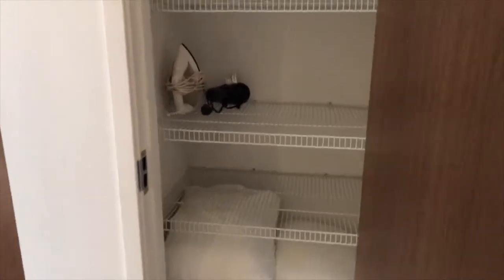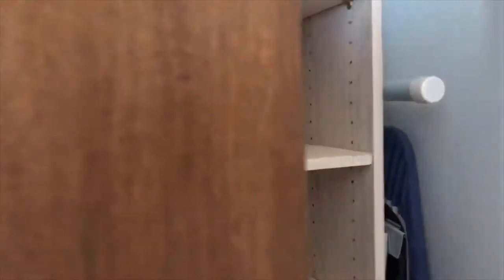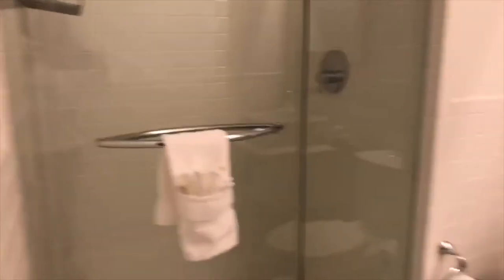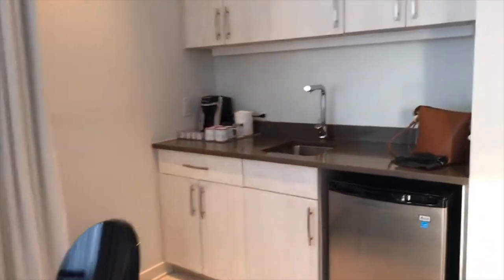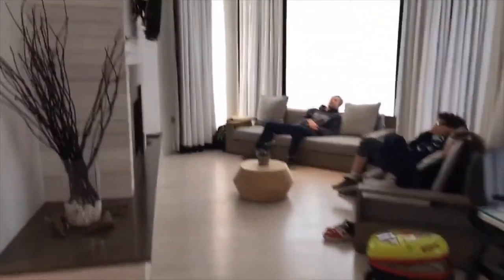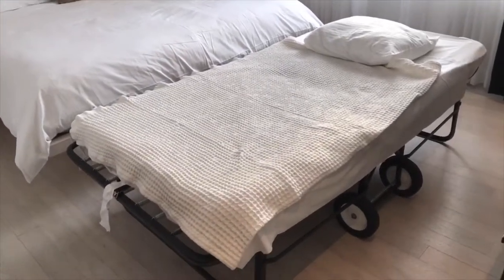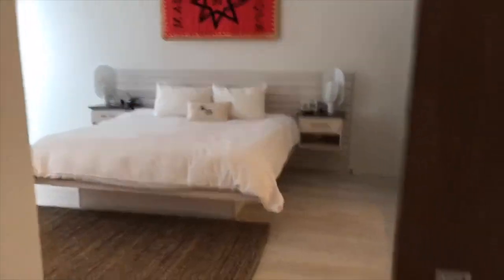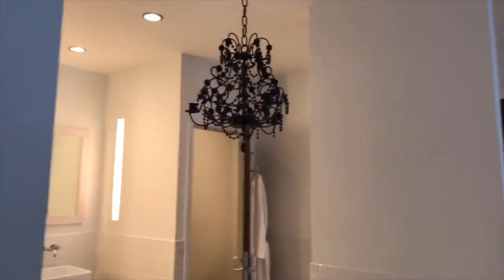Bungalow Hotel Kahuna Suite Video Tour - 2019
The Bungalow Hotel in Long Branch New Jersey offers a larger suite for families called the Kahuna Suite. The suite can sleep 4 or more with available rolloway beds or cots. It includes a fireplace, table and chairs, master bedroom w/king size bed and oversized tubs, guest room w/a king size bed, and a kitchenette.

Jersey Family Fun was recently provided with a complimentary stay at the Bungalow Hotel in Long Branch NJ. Our stay was made possible as part of our Family Travel to the Jersey Shore series. Our video tour provides you with an indepth look at the Kahuna Suite available on the 4th floor of the Bungalow Hotel in Long Branch, New Jersey. You can see more pictures from the hotel on the Jersey Family Fun Facebook page in the Bungalow Hotel photo album.